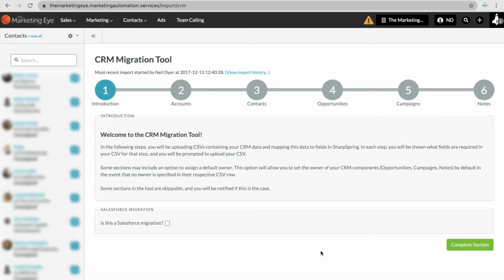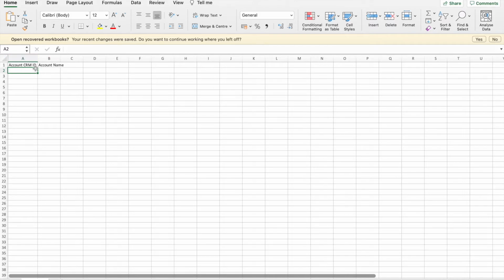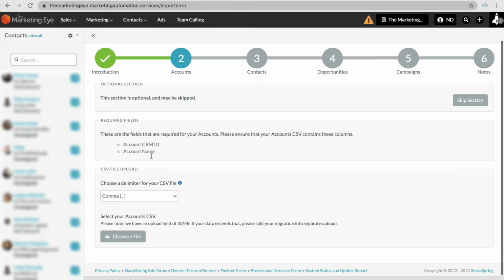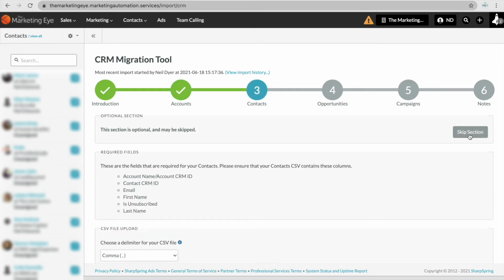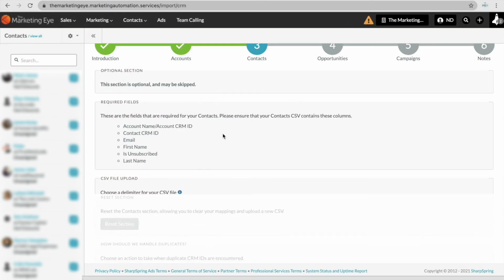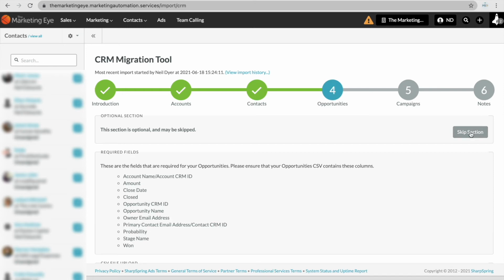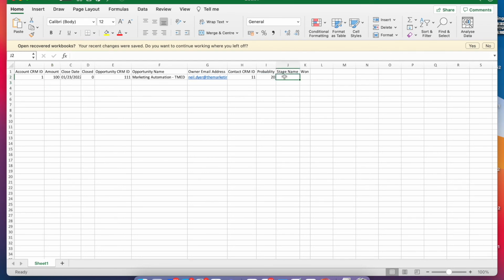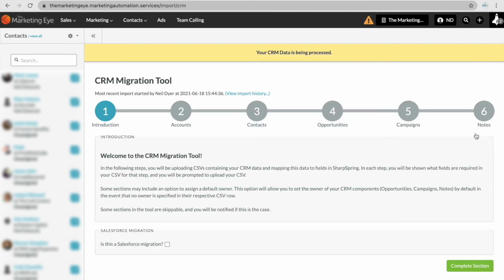How to successfully complete a CRM Migration in SharpSpring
Moving from one CRM to another can be a tricky process. In this demo I show you how to successfully complete a CRM Migration in SharpSpring, including how to format and upload your contacts, accounts and opportunities.

NOTE: For the Close Date field for Opportunities you also need to add a time. In needs to be in the following format: 01/23/2022 12:30:00 PM

If you'd like help with your CRM Migration, then get in contact and ask The Marketing Eye to do it for you. Details about our SharpSpring services can be found

The Marketing Eye is a strategic consultancy, a business development agency and a marketing technology business all rolled into one. We’ll help you build a sales and marketing infrastructure that will be the heartbeat of your business, because it's these things combined that get the revenues flowing.